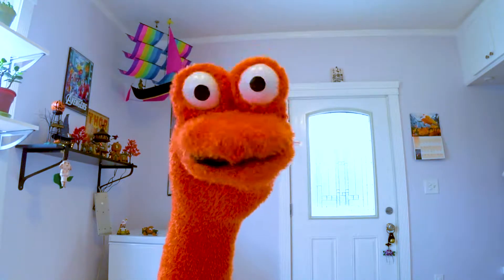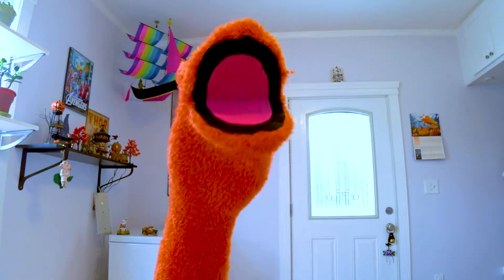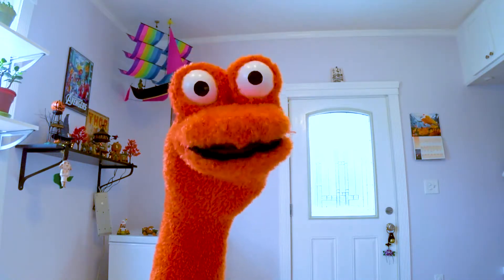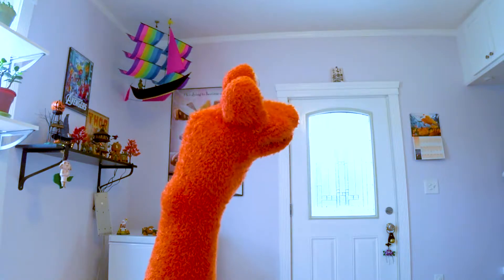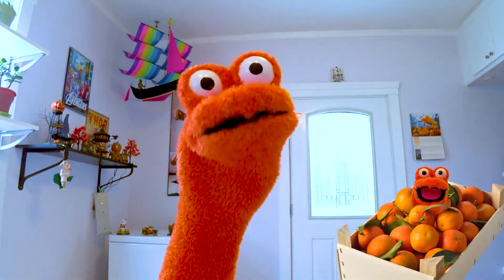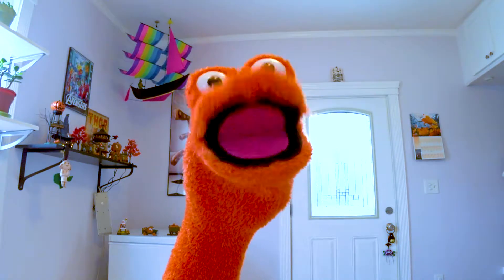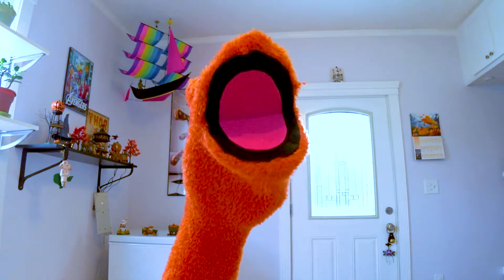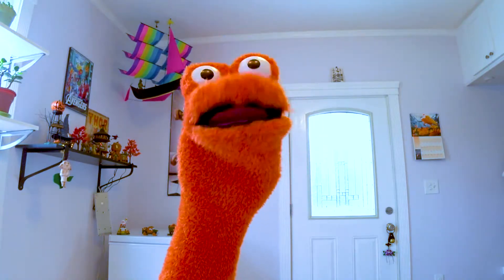The Fact a Day - #26 - What are a Pandas Black and White Spots For?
Fact #26 - In today's fact we learn about Pandas! Mr. Toes teaches us what a pandas black and white spots are for.

Have a Toooe-rific Day! =D
- Mr. Toes

Visit The Fact a Day website or enjoy a few other interesting facts here on YouTube!